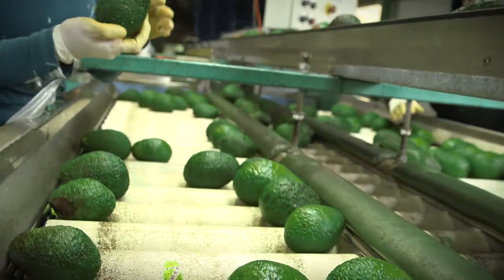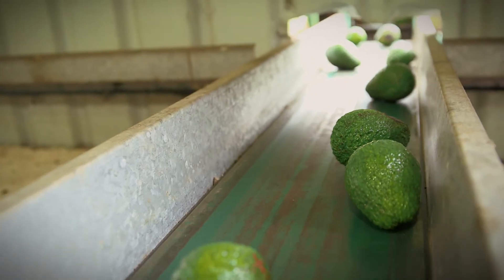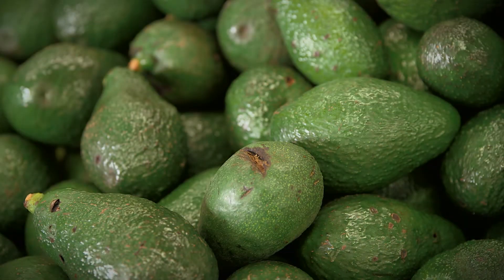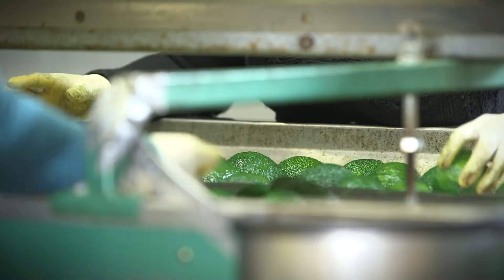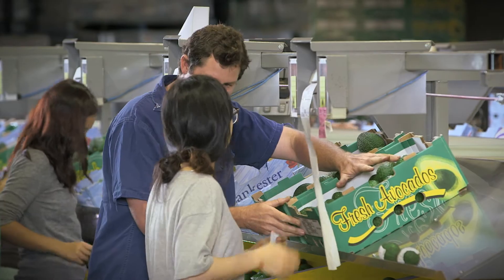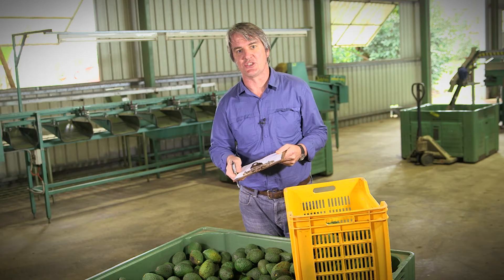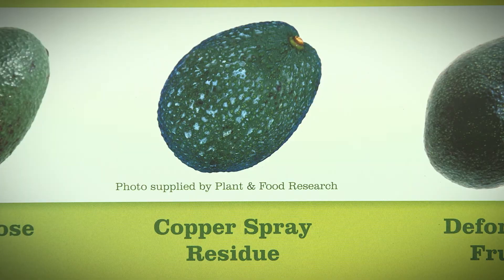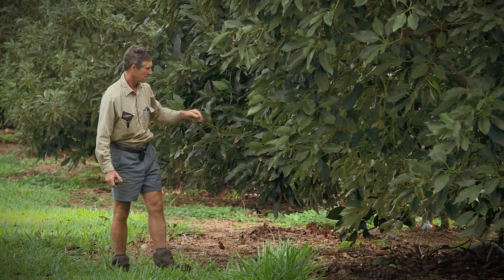Avocado Reject Bin Analysis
If you're looking for ways to make more from your avocado business, this a good place to start...